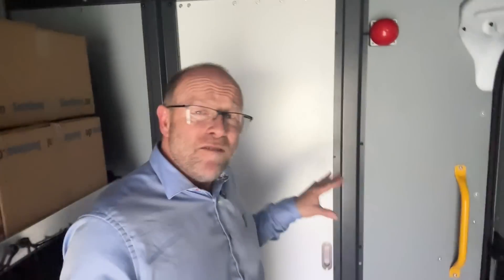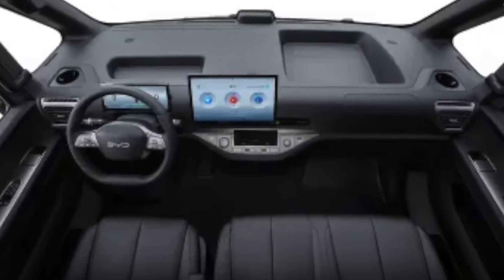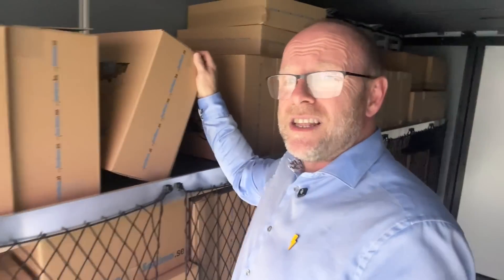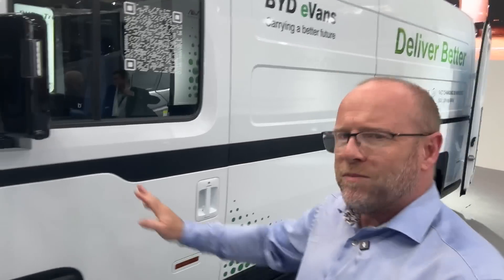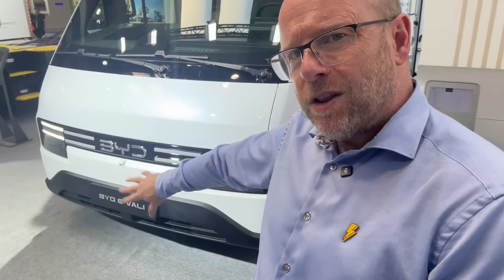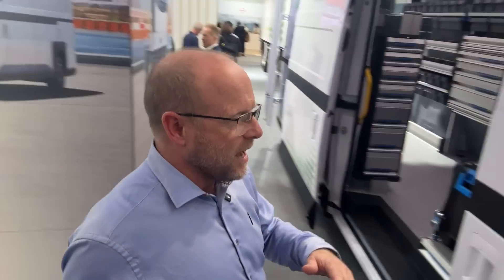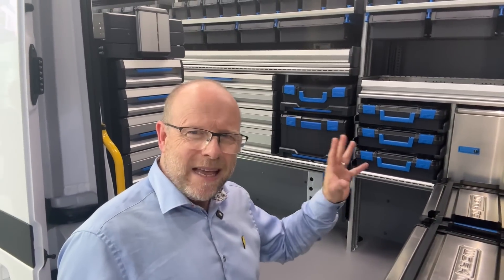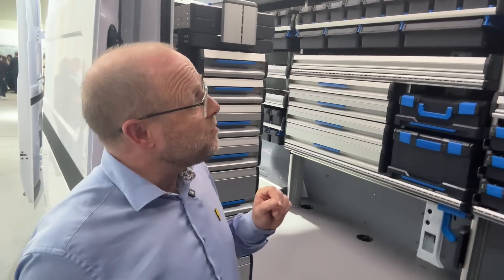NEW ELECTRIC VAN from BYD with hints of The Arrival Van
@BYDEurope Will be launching a LARGE VAN that will of course be all electric! You cant escape the fact that it is remarkably similar to the  @ARRIVALUK  Van that did not quite get to market

There will two types
1. Electric delivery van
2. Electric Large Panel Van

Slightly different configurations but essential the same basic vehicle with either a cavernous 18m cube or a slightly smaller but still very big 14m cubed.

An 80kWh battery, giving around 160 miles of range will probably need to have an upgrade option to gain ground on competitors. Their "Blade battery" technology will answer the worry about battery and THERMAL RUNAWAY, as it seems impossible to make that to happen with this battery!

Drivers will be happy as they jump behind the wheel of this well laid out van for sure, but we weren’t allowed to put that on camera for now!

All in all a great first stab at a large van for the European market for this chinese manufacturer